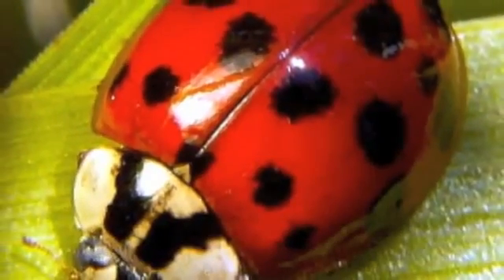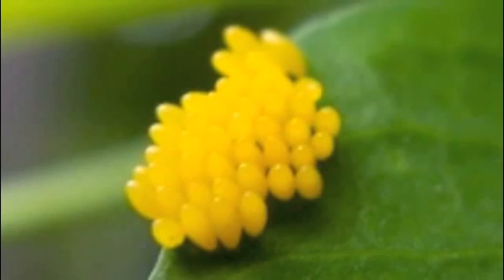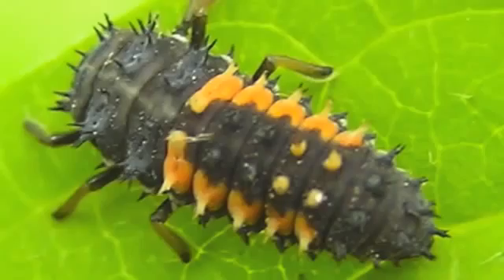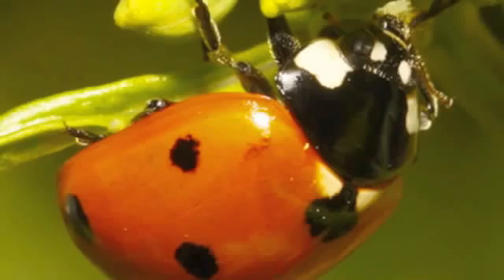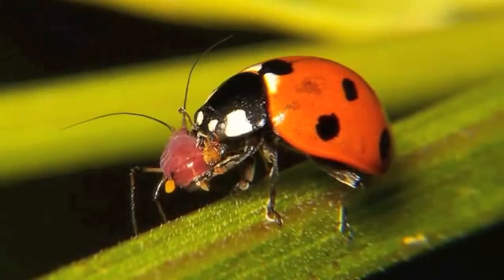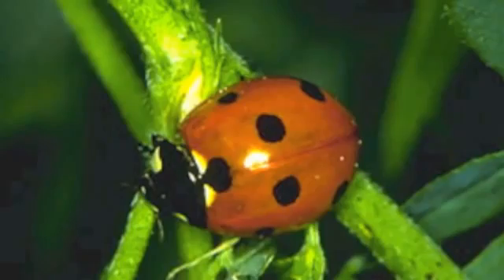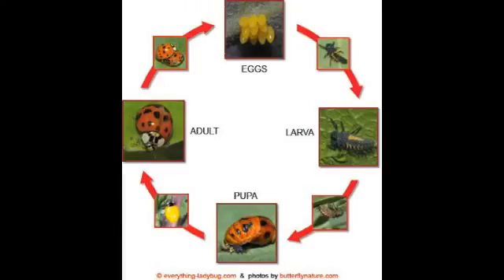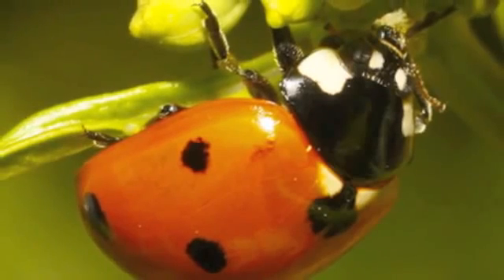The Life Cycle of a Ladybug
Chopped up video for classroom activity.